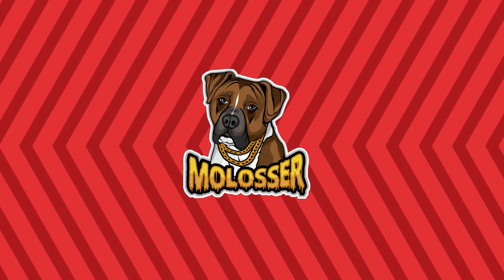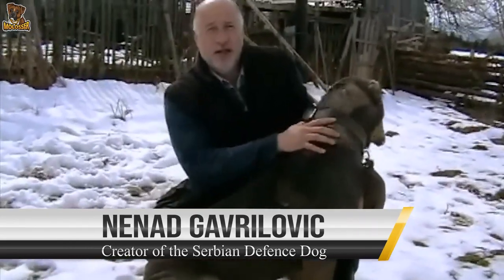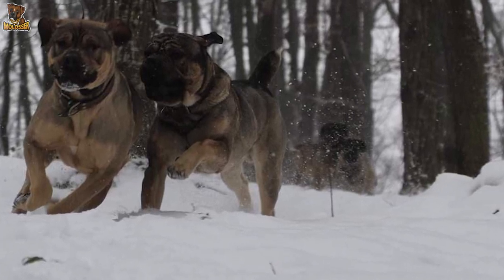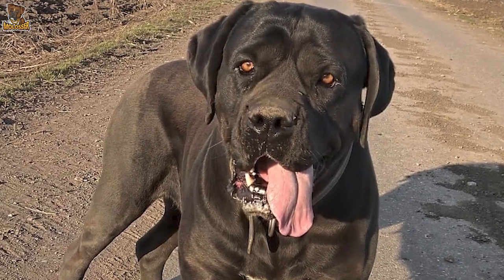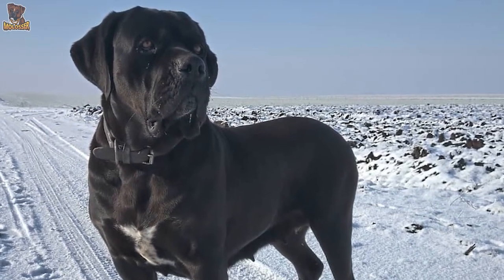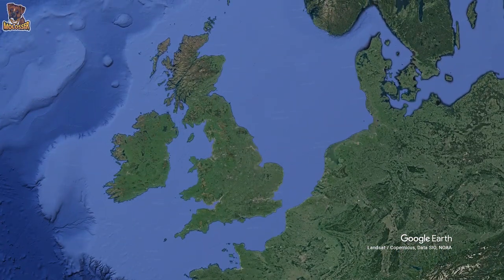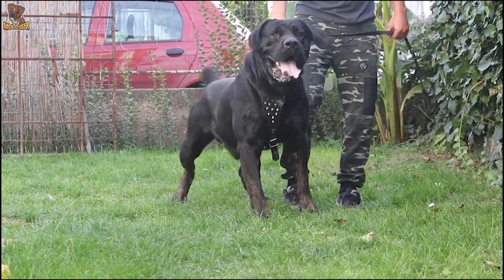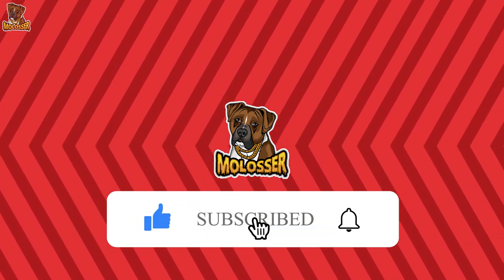The Serbian Defence Dog